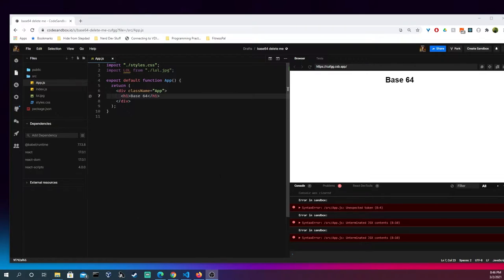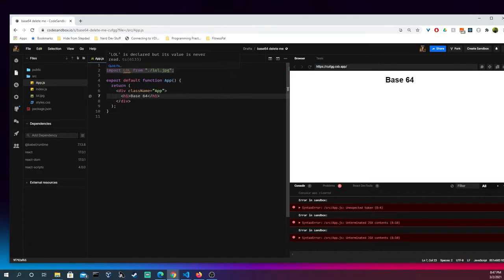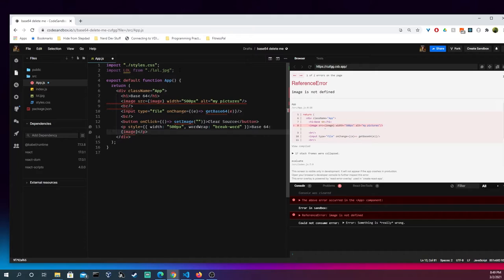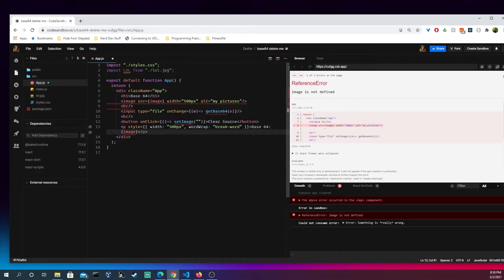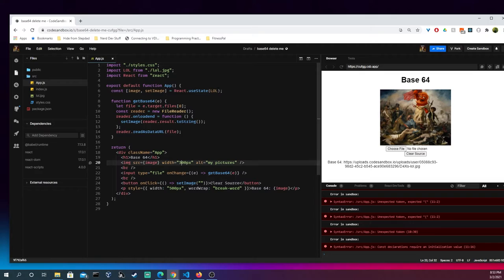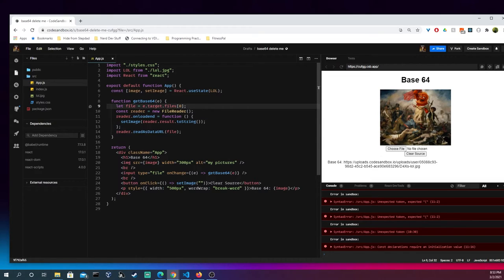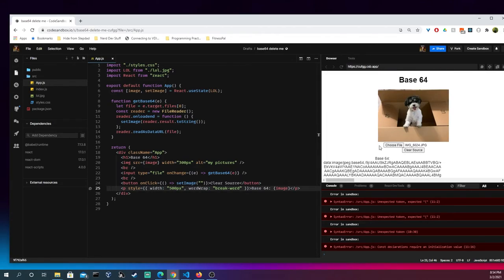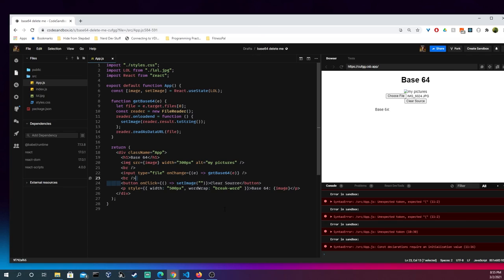Change image to base 64 - Code Quickie #9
I was super tired when I did this. Hope it helps someone.